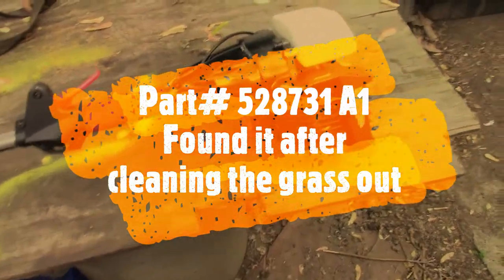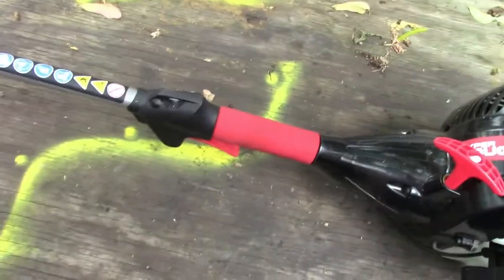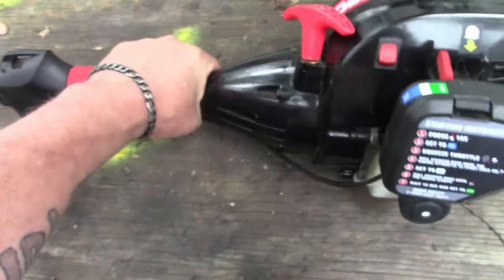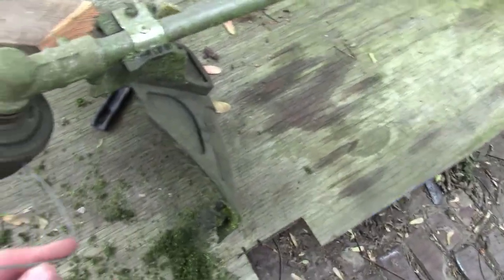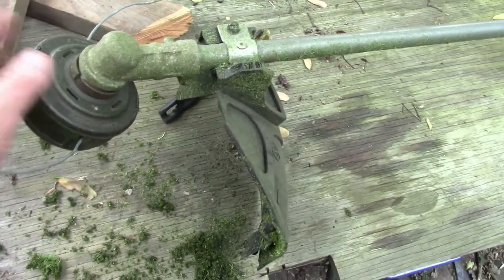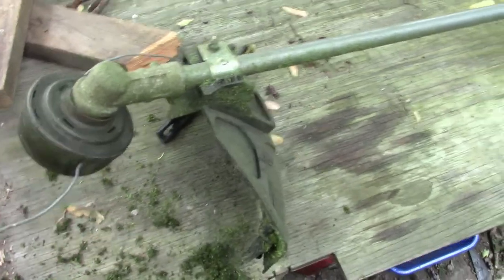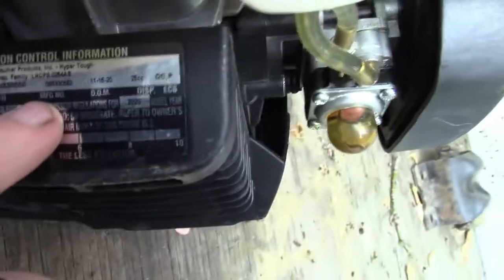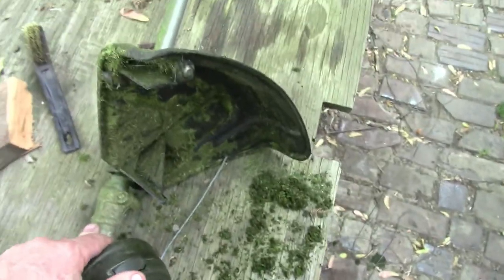Walmart Hyper Tough Trimmer review after 8 months Still going strong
Hyper Tough grass trimmer was purchased 8months ago. This is the one we got new from Walmart for $37. 26cc straight shaft 18" cut. The part number in the video is for the guard. Found it after cleaning more of the grass off from todays beat down. Its no joke i took it out today worked the crap out of it. It took it like a champ and never missed a beat. I honestly still wouldn't pay the retail price of $102.00 on sale but to each their own. I would say snatch one up if you can catch them at the end of the year dirt cheap. If you purchase one make sure you keep the manual don't be a bung hole like me and toss it every time lol. I did look on Google with the trimmers manufacturing part number and found every thing you could need for it part wise on line.